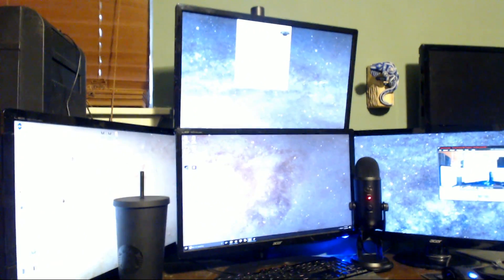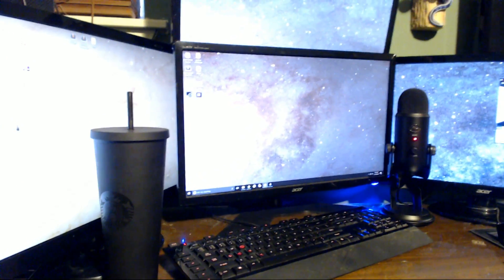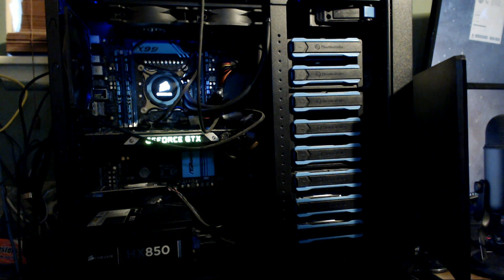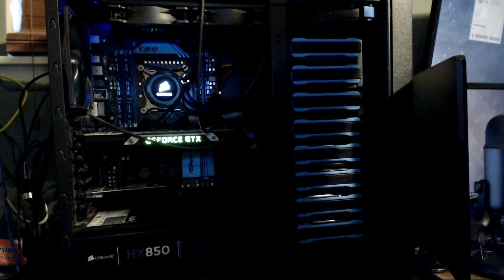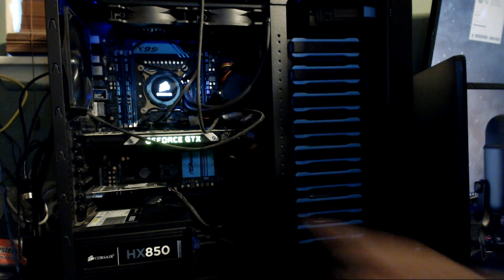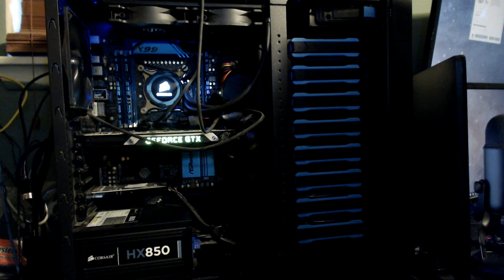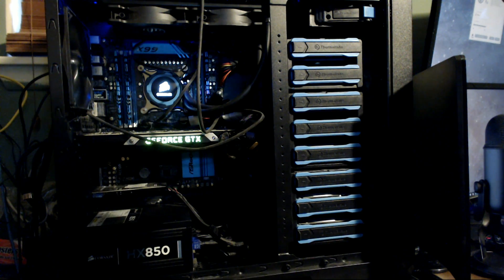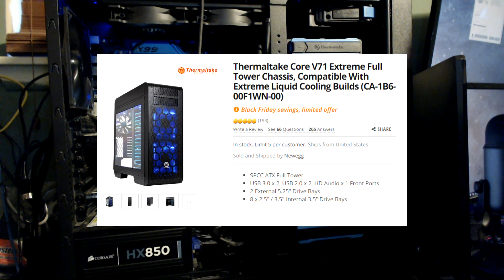What I use, and why (Computer, IDLE, OS...etc) - Q&A #4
In this fourth Q&A, I discuss the things I use, such as my computer, Windows, IDLE, microphone, camera, filming software...etc, and why!